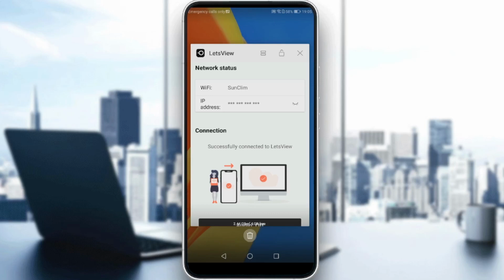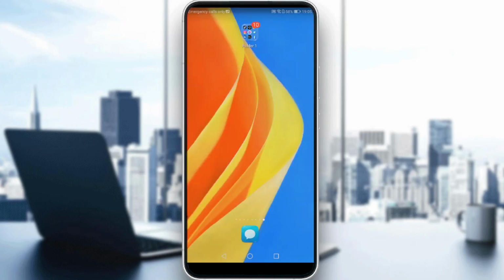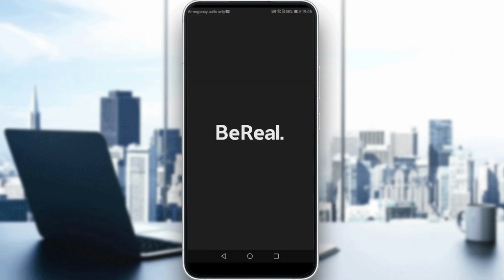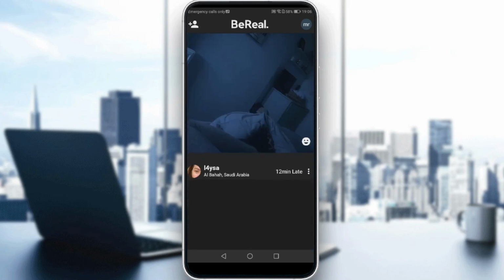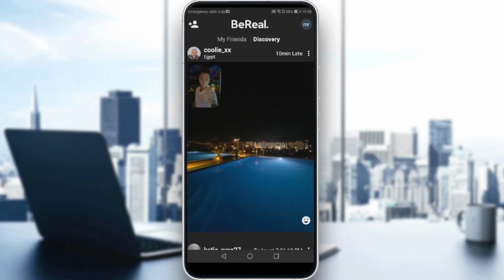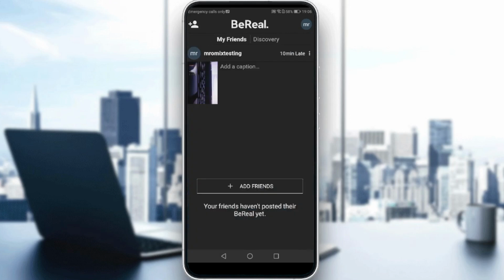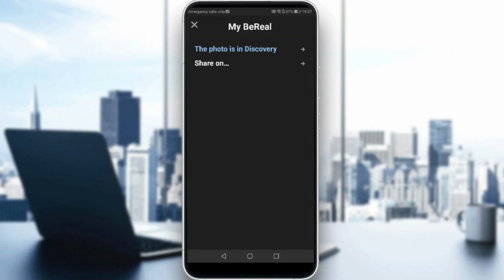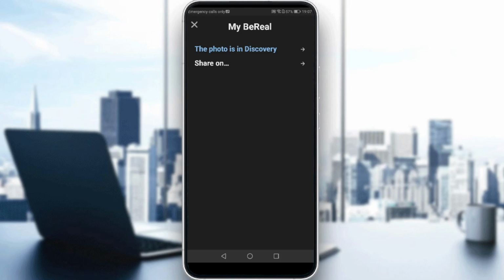How To Delete A Post On BeReal Tutorial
Today I show how to delete a post on bereal tutorial,bereal app tutorial,bereal tutorial,delete bereal post,delete a bereal post,how to delete a bereal post